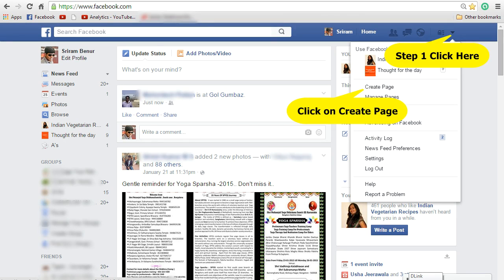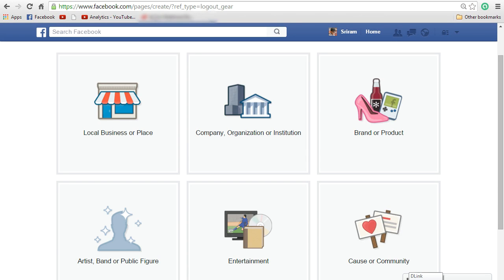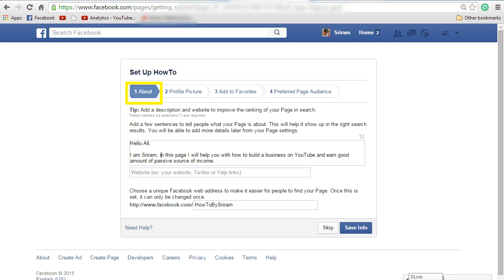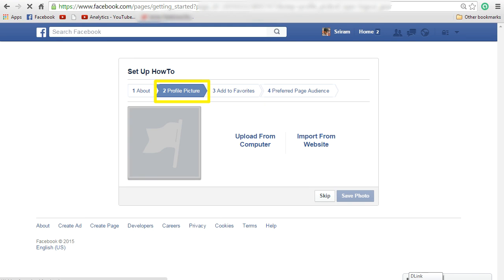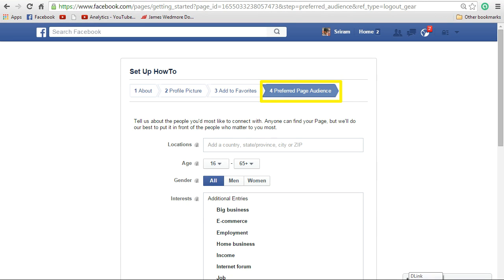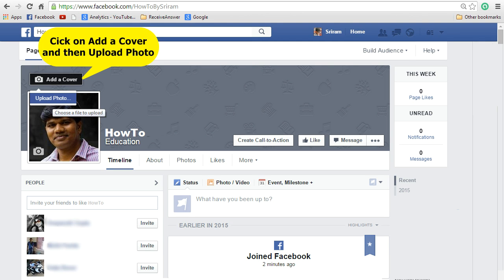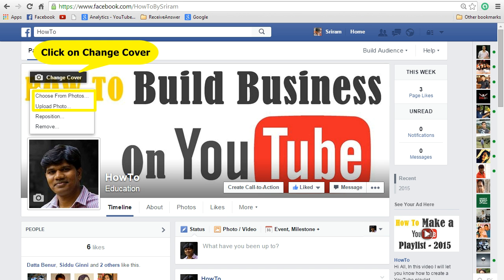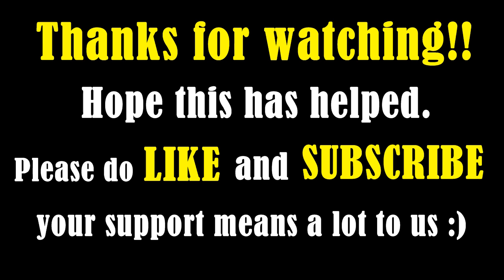How To Create Facebook Page for business - 2015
Hi All,

In this video I will show you how to create a Facebook Page for your YouTube channel or any other business.